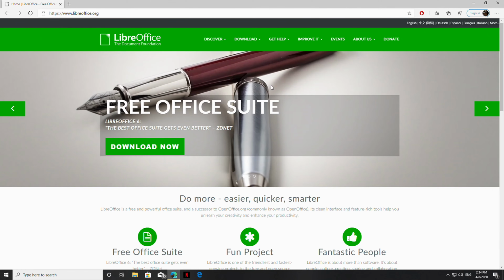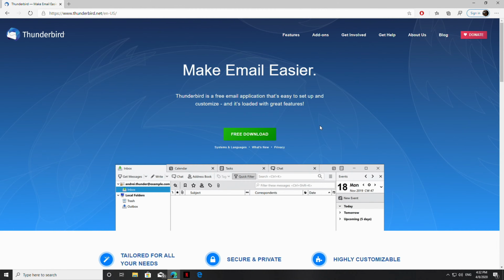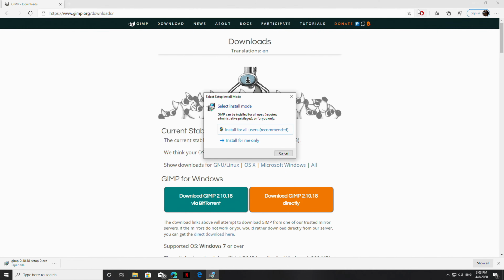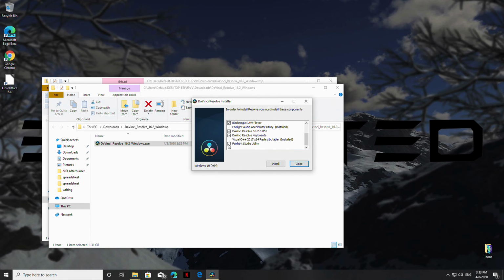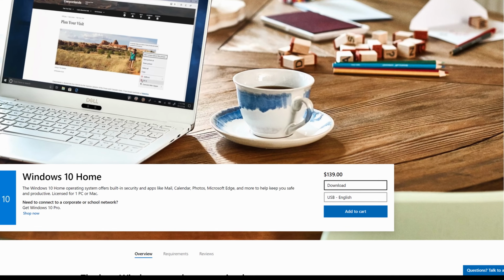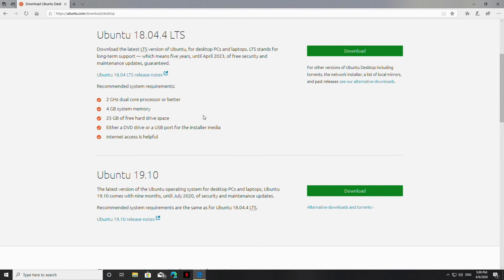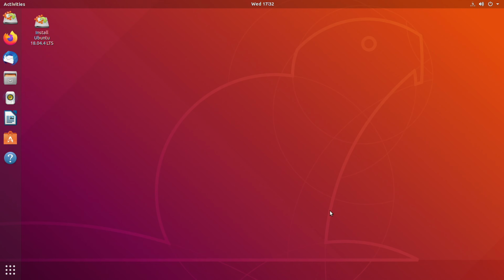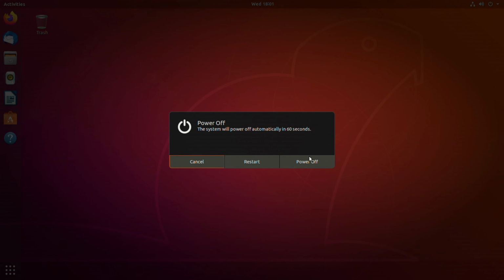Top 5 FREE Productivity and Content Creation Software Apps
In this video I'll show you how to take a newly built PC and get it up and running with an Operating System and all the Office Productivity and Content Creation software you will need. FOR FREE!